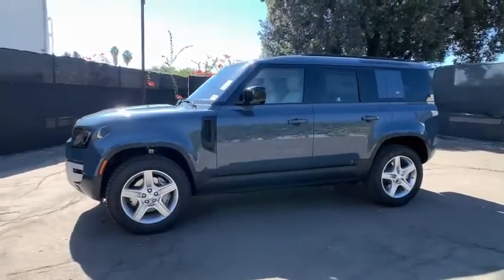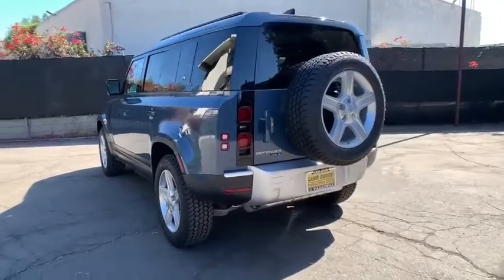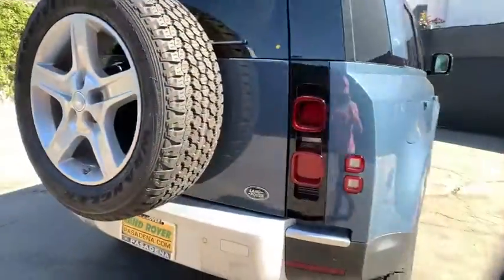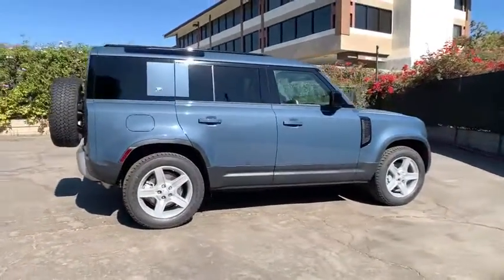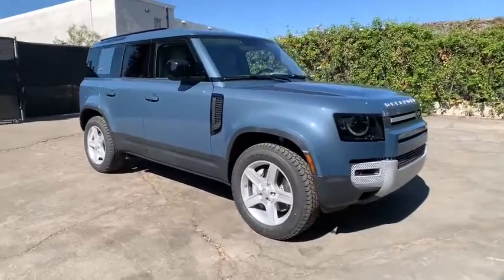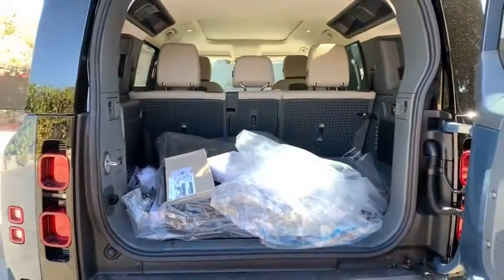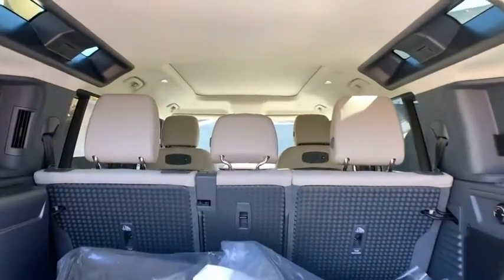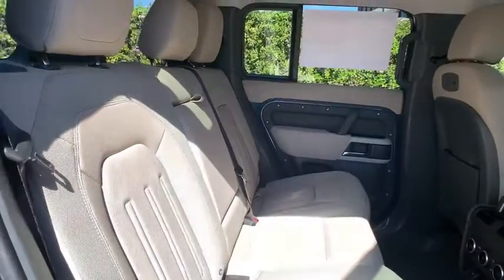2020 Land Rover Defender Pasadena, Arcadia, Monrovia, Alhambra, Los Angeles, CA R201044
Tasman Blue Metallic New 2020 Land Rover Defender available in Pasadena, California at Landrover Pasadena. Servicing the Arcadia, Monrovia, Alhambra, Los Angeles, CA area.
2020 Land Rover Defender SE - Stock#: R201044 - VIN#: SALEP7EU7L2019720

Landrover Pasadena
3485 E. Colorado Blvd

Boasts 22 Highway MPG and 17 City MPG! This Land Rover Defender delivers a Intercooled Turbo Gas/Electric I-6 3.0 L/183 engine powering this Automatic transmission. Window Grid Diversity Antenna, Wheels: 20 Style 5094 -inc: 6 spoke w/gloss sparkle silver finish, Wheels w/Locks.*This Land Rover Defender Comes Equipped with These Options *Vinyl/Rubber Floor Trim, Trunk/Hatch Auto-Latch, Trip Computer, Transmission: 8-Speed ZF 8HP45 Automatic, Transmission w/Driver Selectable Mode, Sequential Shift Control and Oil Cooler, Towing Equipment -inc: Trailer Sway Control, Tires: 20 All Season, Tailgate/Rear Door Lock Included w/Power Door Locks, Systems Monitor, Streaming Audio.* Visit Us Today *Live a little- stop by Land Rover Pasadena located at 3485 E. Colorado Blvd, Pasadena, CA 91107 to make this car yours today!